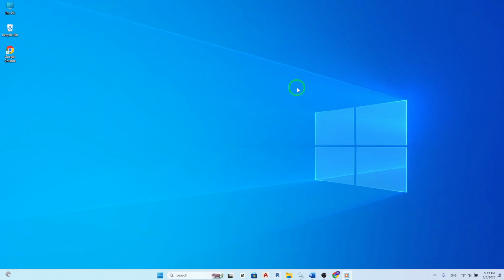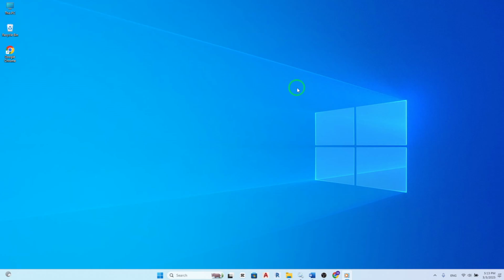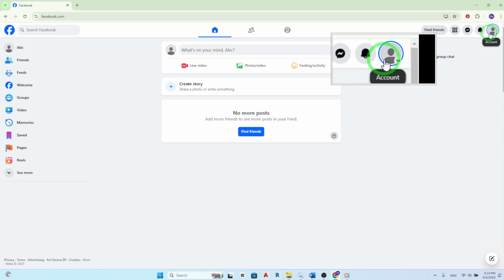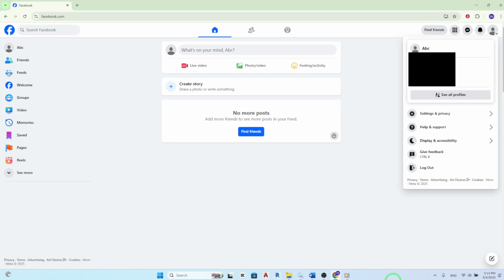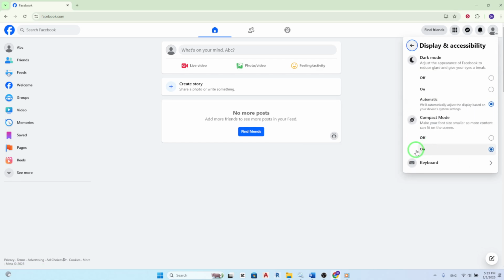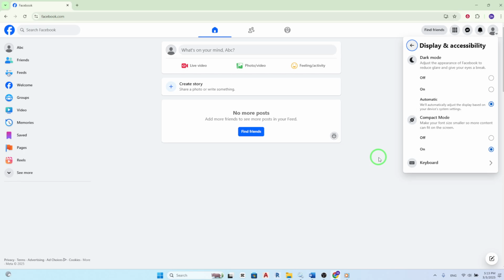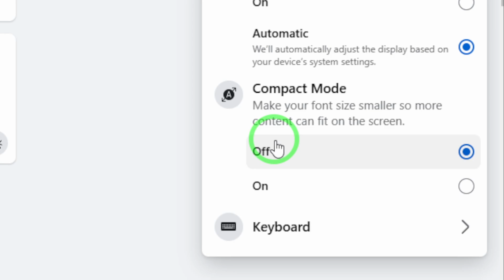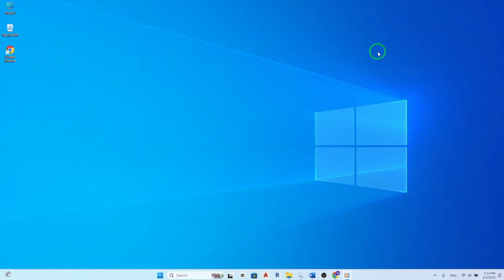How To Turn Off Compact Mode On Facebook On PC (New Update)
Learn how to turn off Compact Mode on Facebook using the latest update on your PC. This feature can sometimes make navigation less intuitive, so disabling it can enhance your overall Facebook experience. By following these simple steps, you can easily switch back to the standard view.

1. Open Facebook.com

2. Click on your profile photo at the top right corner

3. Enter Display & accessibility

4. Under Compact mode, click Off

Timeline:
00:00 Start
00:12 How to do it
01:05 End